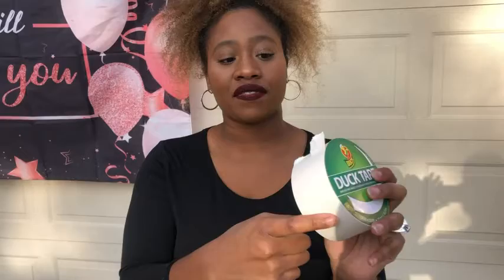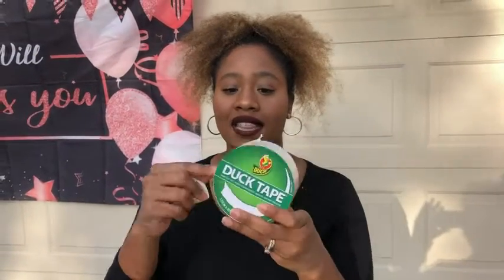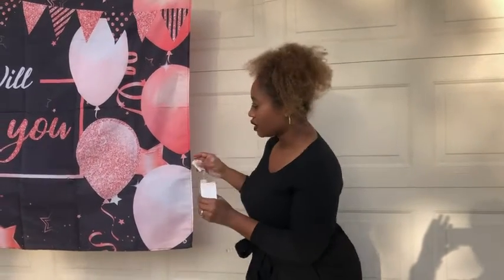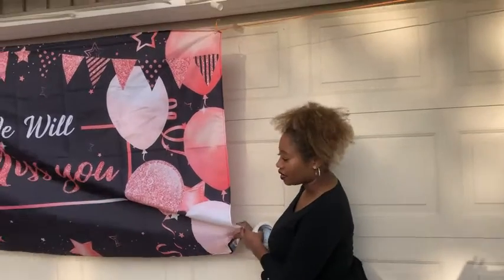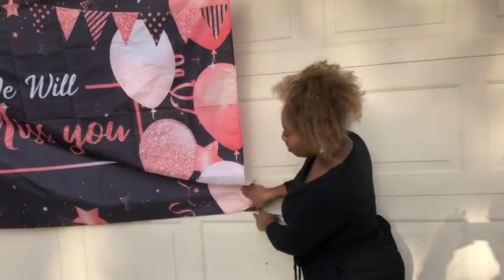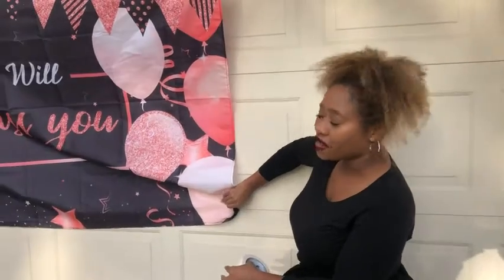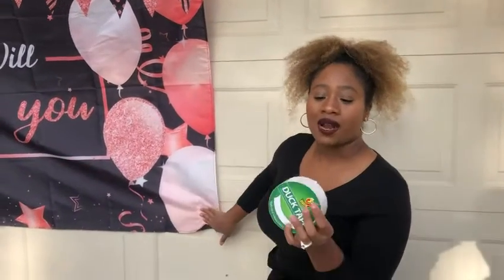Our Point of View on Duck Brand Duck Tape From Amazon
(Commissionable Links)

about this PRODUCT:Original heavy-duty waterproof cloth tape offers an extra sticky rubber adhesive.
Ideal for coordinating repairs, color-coding materials and crafting applications.
Tape tears easily by hand without curling and conforms to uneven surfaces.
Colored duct tape ideal for crafting and do-it-yourself projects
More cotton fibers per square inch than all-purpose-grade duct tape
Excellent adhesion to a wide variety of surfaces
White color; 1.88-inches-by-15-yard roll